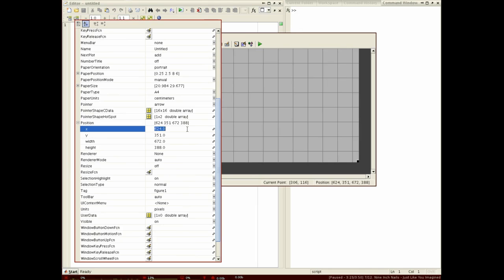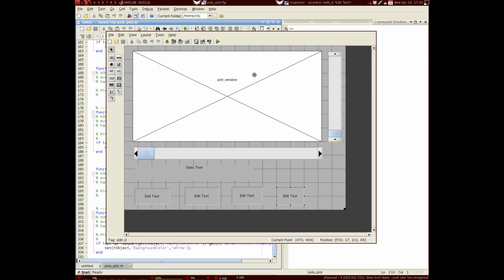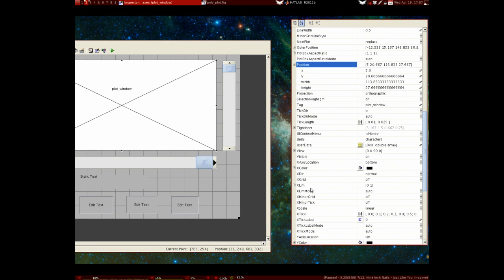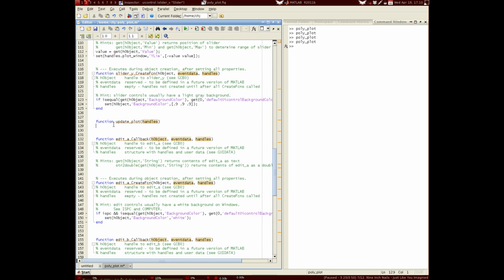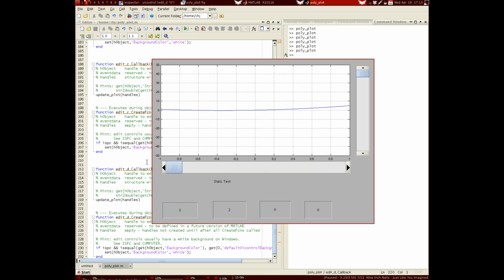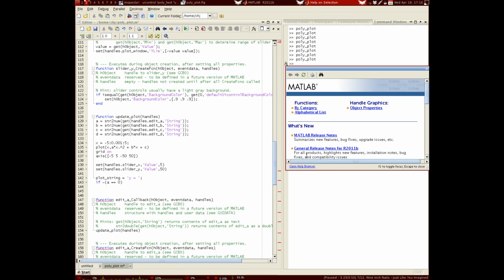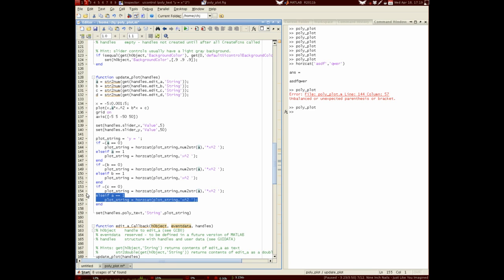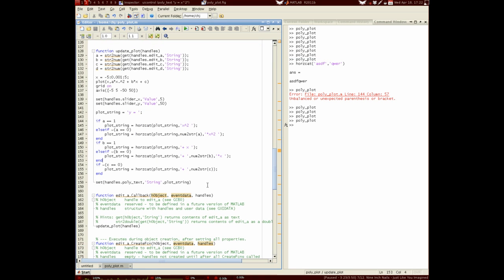GUIs - Part 7 - Polynomial plotter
This screencast is quite long and involves all the steps of making a GUI from scratch.  If any bits are obvious, skip ahead to something more relevant.